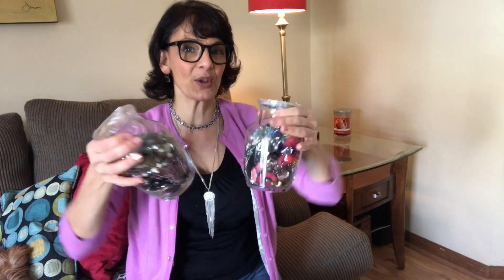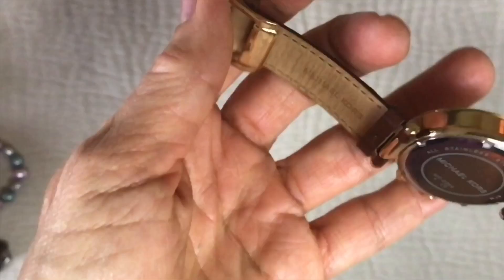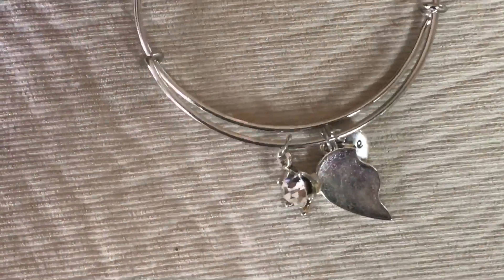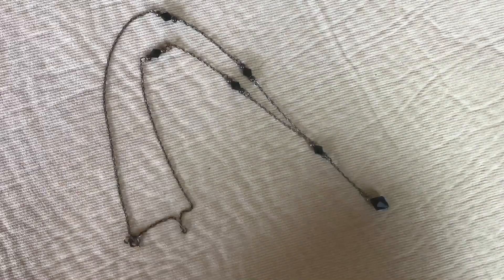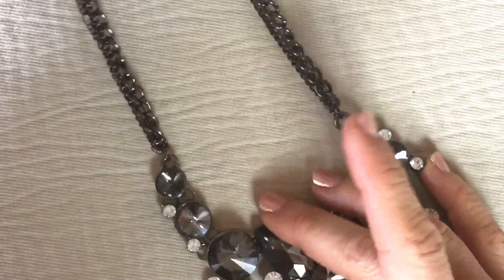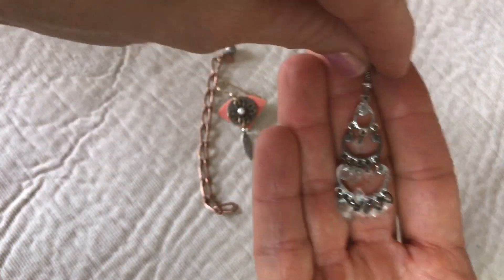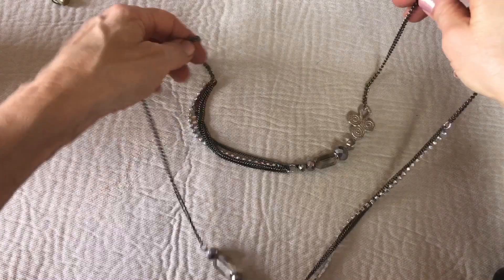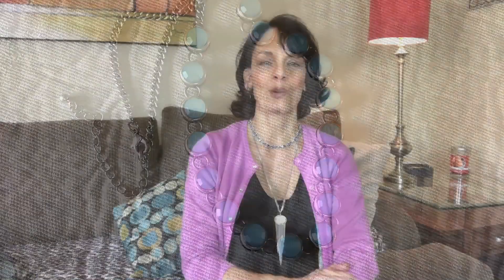$16 Jewelry Jar Unboxing 2019 - Thrift Store Jewelry Jar Unjarring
I found TWO $16 jewelry jars at the thrift store. Watch as I unpack the first one.  I found some pretty cool pieces in it including cute fashion costume jewelry & sterling silver to resell, as well as nice pieces to add to my crafters lots.

Don't forget to "LIKE" this video - it helps to grow my channel.